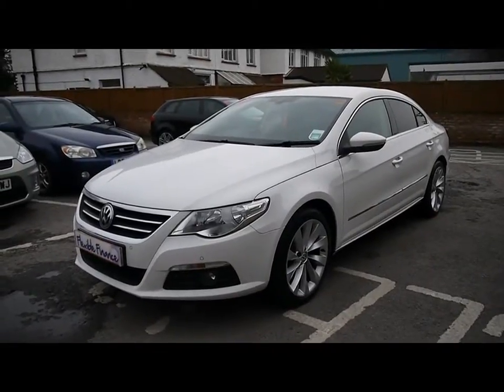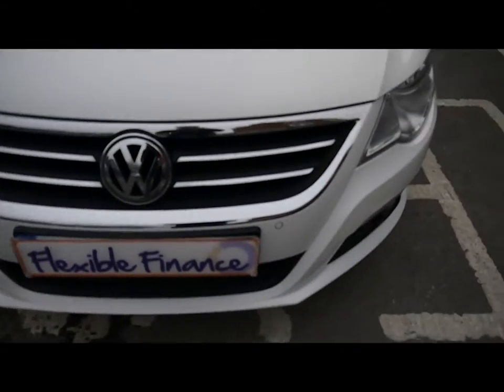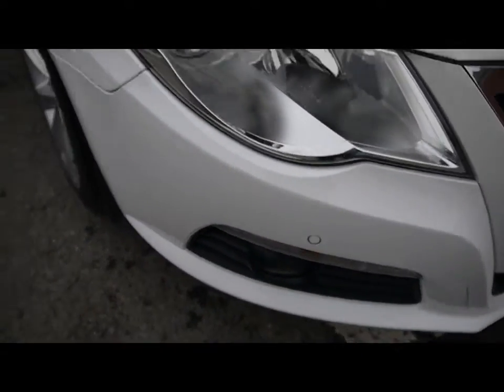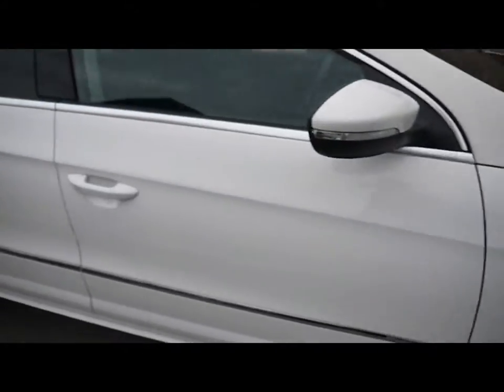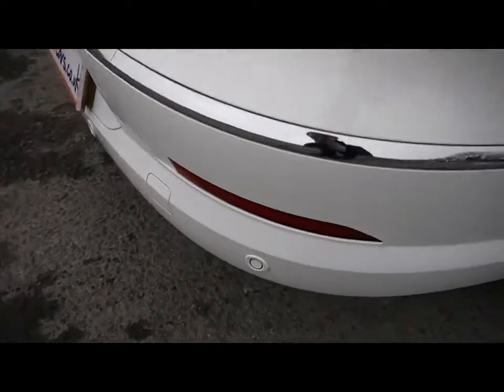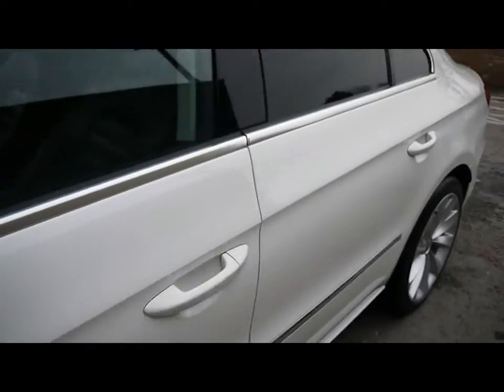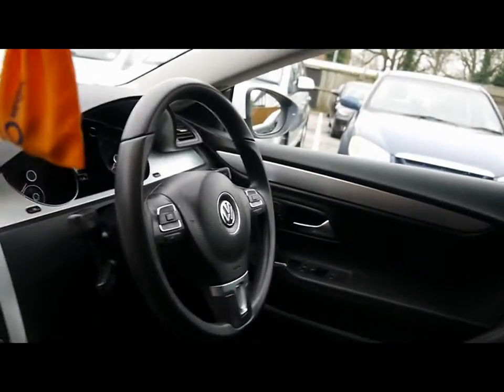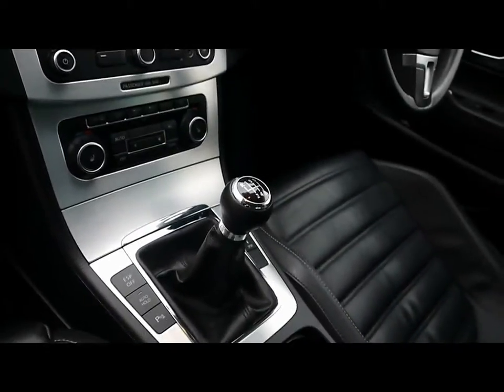Volkswagen Passat CC For Sale In Portsmouth